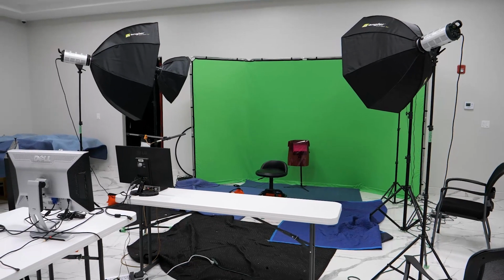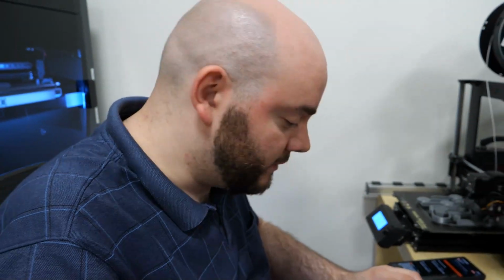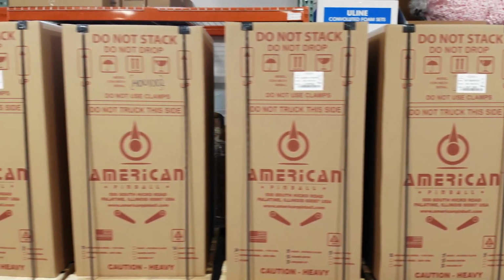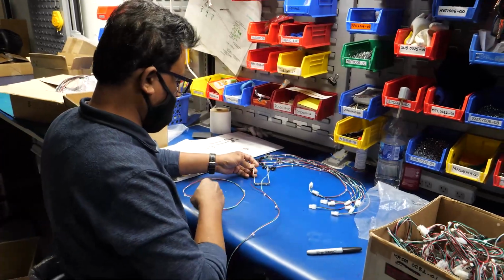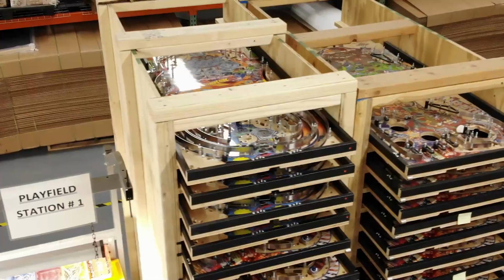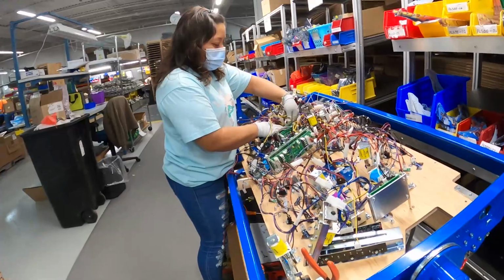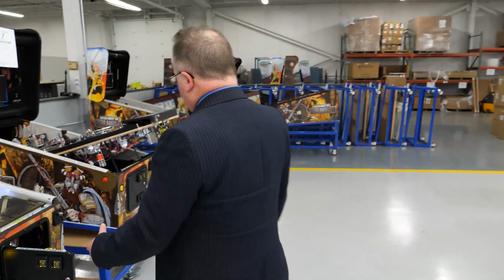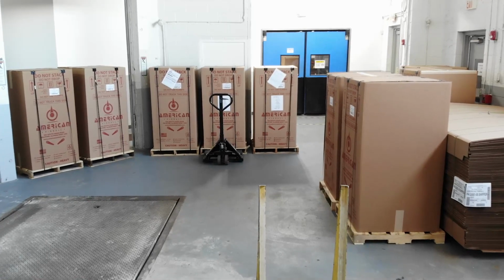Tour of American Pinball 2023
An inside look at what happens at American Pinball Factory 2022